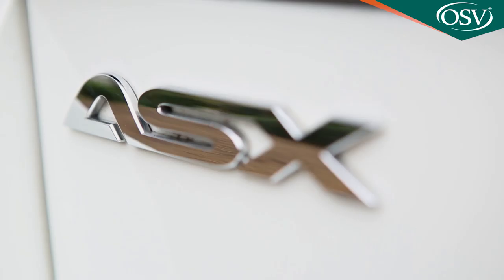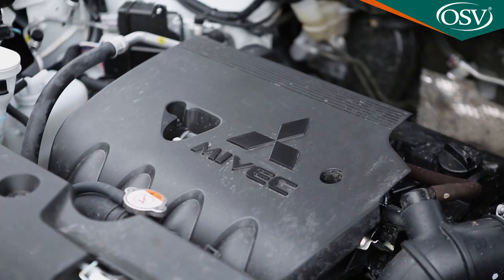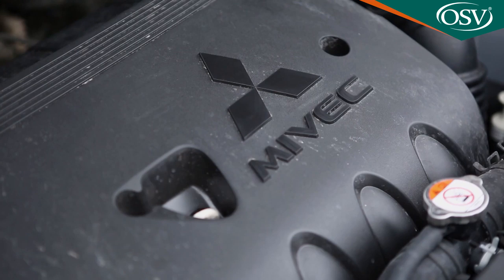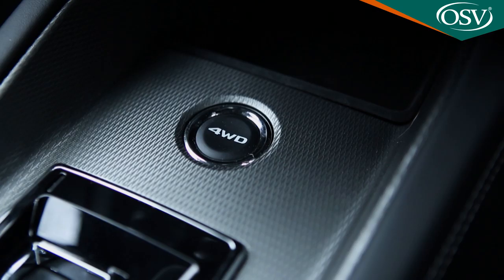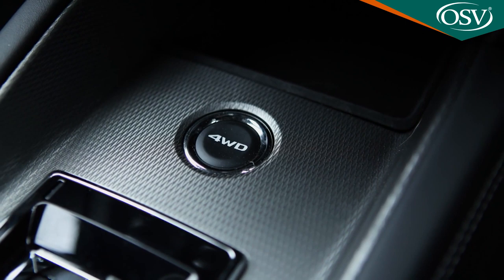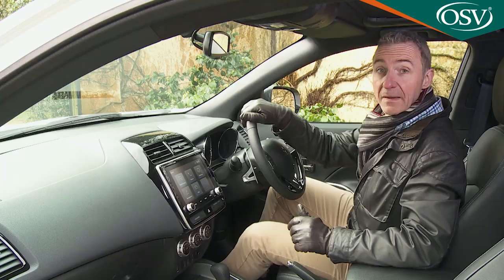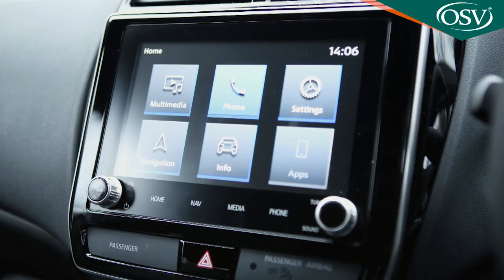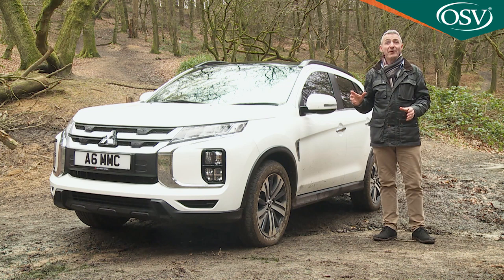Mitsubishi ASX - Should You Buy One?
The Mitsubishi ASX is the compact crossover that you probably left off your shortlist. Does the latest improved version deserve your attention? Jonathan Crouch reports.

Pricing starts at just over £20,000 - perhaps a little more than you might have expected to pay for a small SUV, but few contenders in the class are quite as large inside as this one and almost none of them can offer an engine as large as 2.0-litres in size, so if you're doing sector comparisons, make sure you're comparing apples with apples.

That base price applies to the entry-level 'Dynamic' variant, which comes only with manual gearbox and 2WD. Alternatively, there's plusher 'Exceed'-spec, which comes in either manual 2WD guise or as a 4WD automatic. 'Dynamic' trim gets you 18-inch alloy wheels, LED headlights with auto levelling, an SDA infotainment system with a reversing camera, heated front seats, cruise control, automatic air conditioning and a Keyless Operation System. 'Exceed'-spec adds a panoramic glass roof with black roof rails, leather upholstery with an electric driver's seat, a TomTom navigation system, Blind Spot Warning with Lane Change Assist and Rear Cross Traffic Alert,black roof rails and LED front fog lights. Across the range, two fresh colours make an appearance - Red Diamond and Oak Brown.

You wouldn't expect a 2.0-litre petrol engine in a car of this class to be especially clean and economic and this one isn't. The quoted NEDC-rated combined cycle figures see the manual front-driven model managing up to 40.4mpg, with the auto 4WD variant managing up to 38.7mpg. WLTP-rated CO2 emissions vary between 171 and 185g/km. Helping this car in its quest for reasonable efficiency is a whole package of so-called 'Intelligent Motion' features, including low rolling resistance tyres, a high efficiency alternator, an intelligent battery sensor and regenerative braking that claims back energy that would otherwise be lost when you brake.

Something you might be encouraged by as a potential buyer is the decently long five year warranty - though that's slightly spoiled by the brand's insistence on limiting it to 62,500 miles. As you'd expect in this day and age, there's a 12-year anti-perforation warranty. And three years of pan-European roadside assistance and homestart are included in the price. You can keep maintenance costs down by purchasing a decent value pre-paid servicing pack which takes care of the cost of garage visits for three years or 36,000 miles.

Summary

Mitsubishi reckons that ASX buyers most appreciate this car's simplicity, reliability, comfort and price. It also gives you a gutsier 2.0-litre engine than would normally be fitted to a small SUV of this sort, which might be of interest for those who might perhaps want to tow a small caravan. Others will appreciate the fact that there's almost as much rear seat room and boot space as you'd get from a Qashqai-class SUV from the next class up.

Yes, there are more dynamic and efficient choices you could make in this sector, but get yourself the right deal on this Mitsubishi and it could still make a practical choice if you like the restyled look.